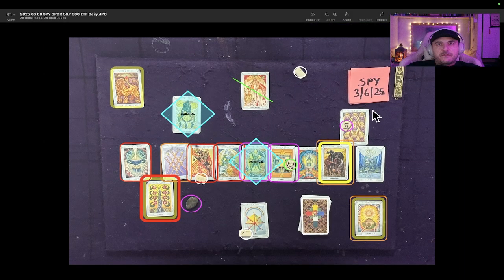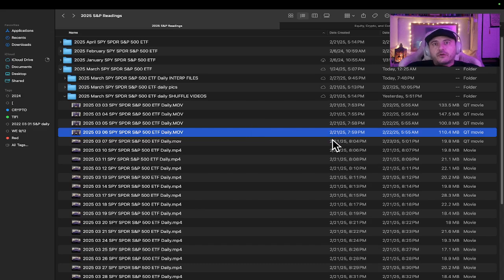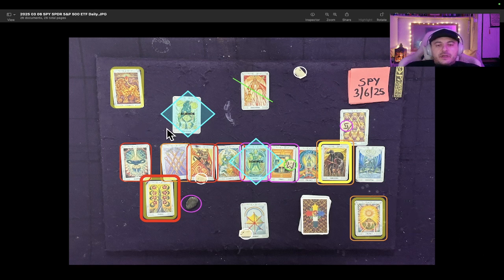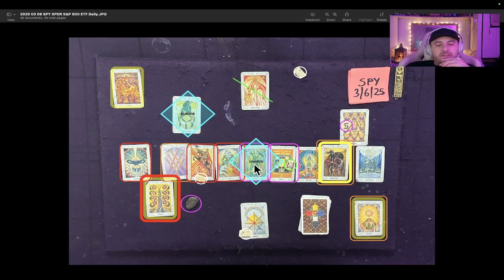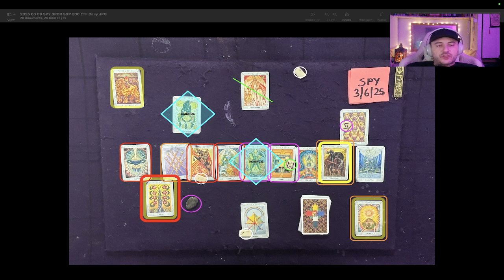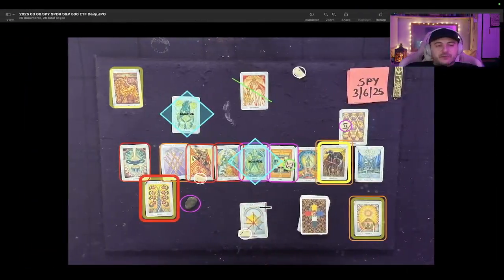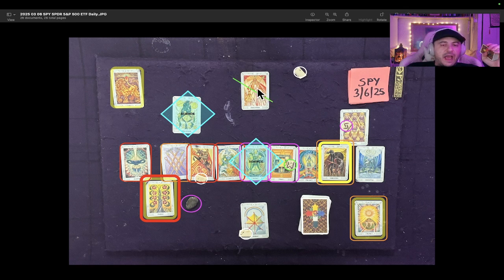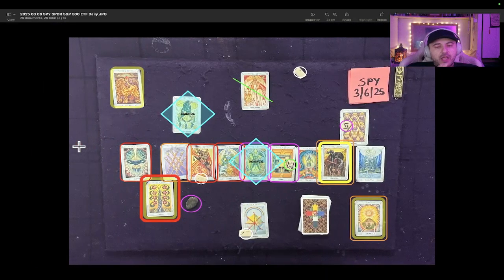Insanely Accurate S&P 500 SPDR ETF SPY Predictions for March 06, 2025